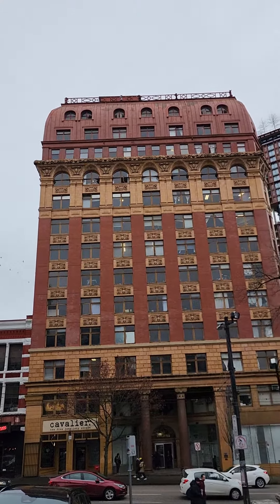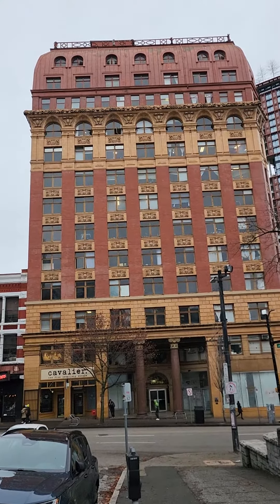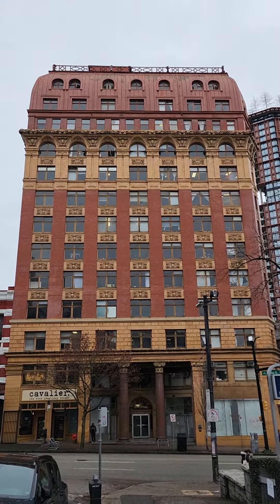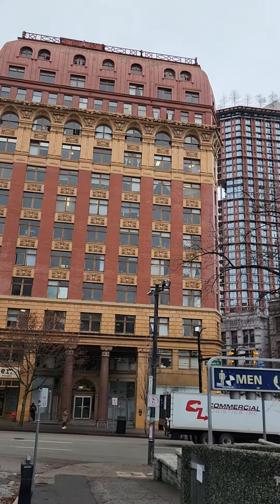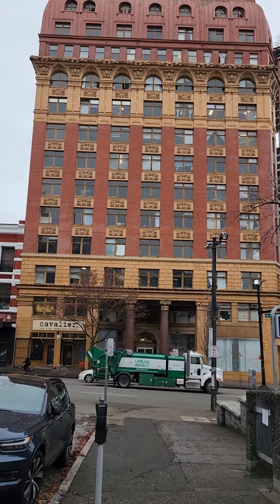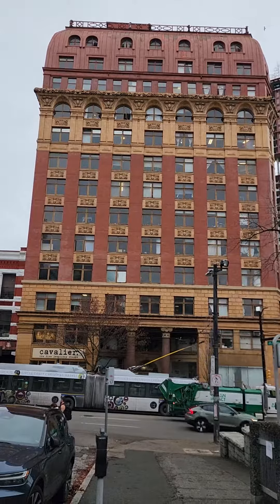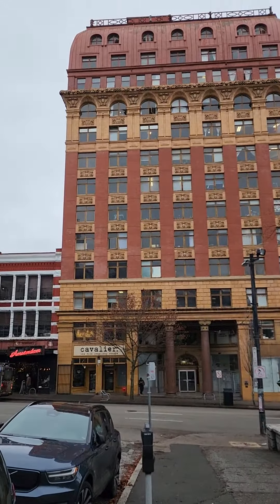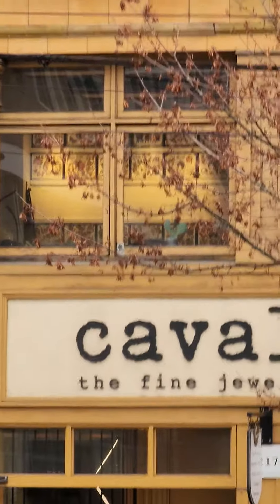MOST COLORFUL HERITAGE BLDNG IN VANCOUVER